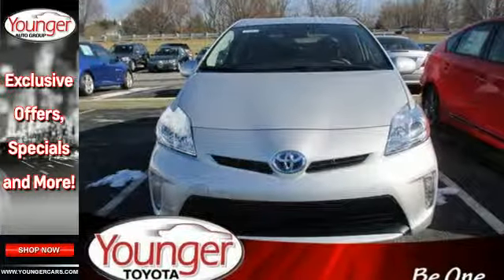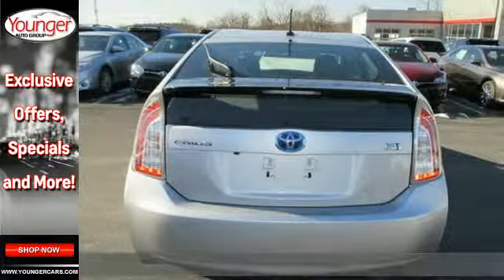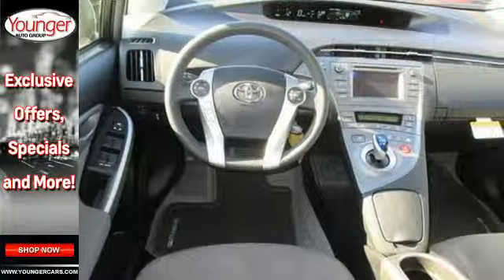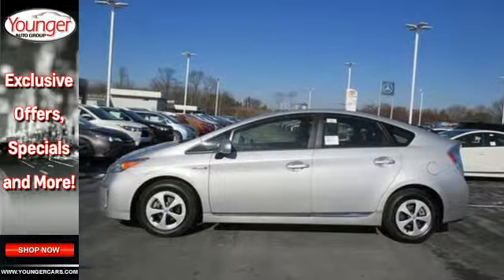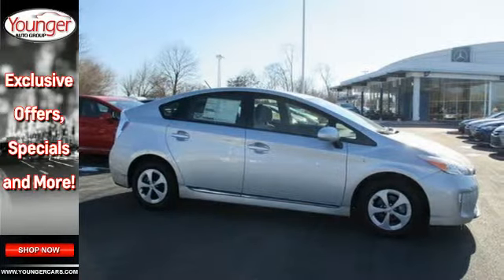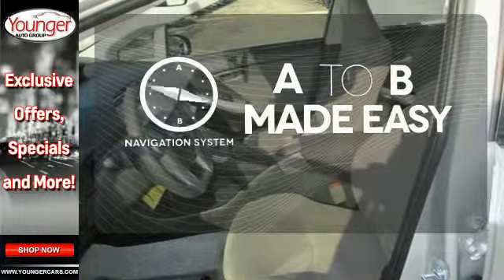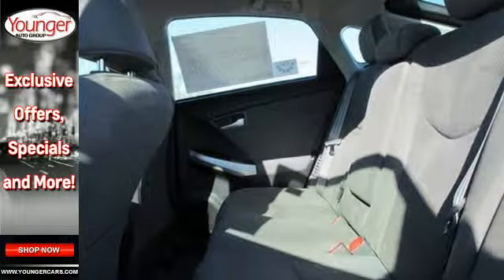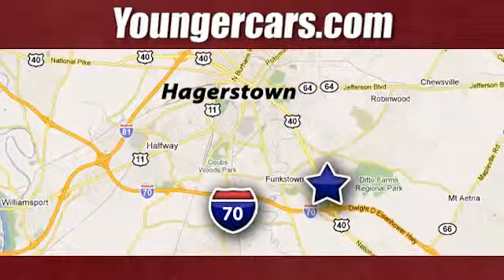2015 Toyota Prius Martinsburg-WV Hagerstown, MD V2024200 - SOLD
Year: 2015
Make: Toyota
Model: Prius
Trim: Three
Engine: 4 Cyl. 1.8 L
Transmission: Variable
Color: Classic Silver Metallic
Stock #: V2024200
VIN: JTDKN3DU5F0427014
The world's first and most successful mass-produced hybrid car, the Toyota Prius hybrid continues to expand its dominance. If you're looking for the best fuel economy in the hybrid field, the Prius' 51cty/48 hwy mpg rating is still king. The plug-in model also allows for more options and with the ability to run solely on electric power at ratings of 95 MPGe. The driver is given a range of performance options via the EV, Eco, and Power buttons, which allow for variations in throttle application and fuel consumption. In EV mode, the Prius hybrid functions solely on electric power (speed and miles permitting), while the Power mode setting delivers the full potential of the gasoline engine assisted by the electric motor. The Eco mode setting is probably the most useful of the three, allowing the Prius' computer to modify the throttle response for the best balance of fuel consumption and performance. The Toyota Prius hybrid hatchback features an interior as modern and different as its exterior. The available Solar Roof is embedded with solar panels that can power a fan to circulate ambient air through the cabin when parked in direct sunlight. The contoured dash looks particularly handsome with its 2-tone panels. The Prius' sheet metal is designed to cheat the wind, with sharp-edged creases and flush glass panels. Even the car's wheel covers are aerodynamic. Available safety features include Dynamic Radar Cruise Control which can regulate vehicle speed when cruise control is engaged, a Pre-Collision System which can automatically apply brakes if collision is detected, and Lane Keep Assist which can give a warning notification or when Dynamic Radar Cruise Control is engaged it can gently correct steering.Price excludes $300 Documentary Fee (not required by law). Your only additional costs are sales tax, processing fee, and MVA tag and title fees for the state in which the vehicle will be registered. While every reasonable effort is made to ensure the accuracy of this data, we are not responsible for any errors or omissions contained in these pages. College grad and Military rebates are not included. Contact dealer for eligibility.

Address:
1945 Dual Highway